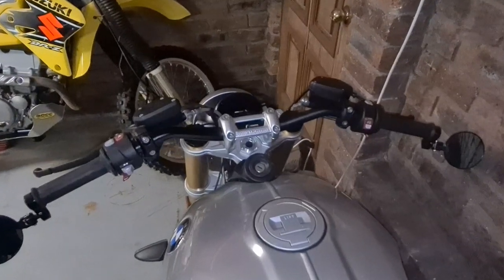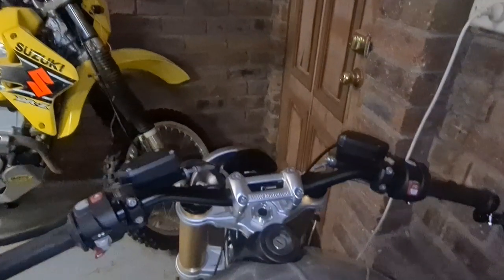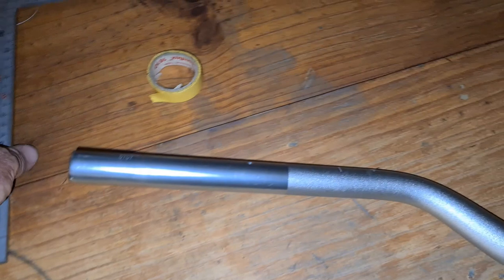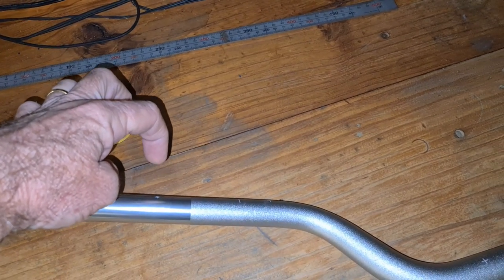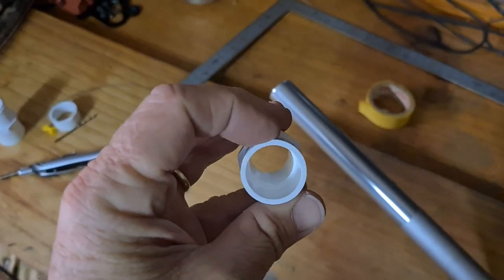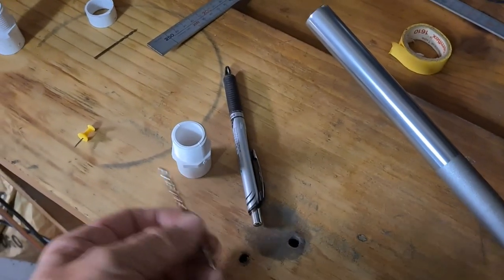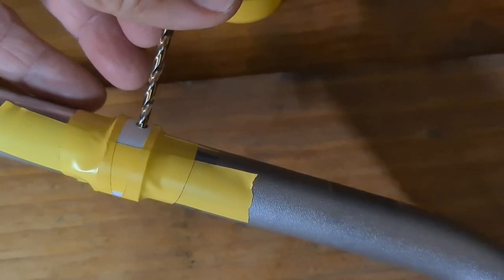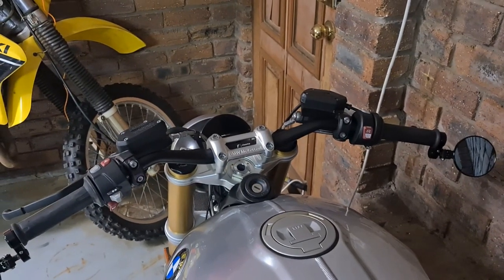Drilling holes in your new handlebars for your R Nine T.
A cheap solution to drilling holes in your new bars to re-mount your switch blocks.